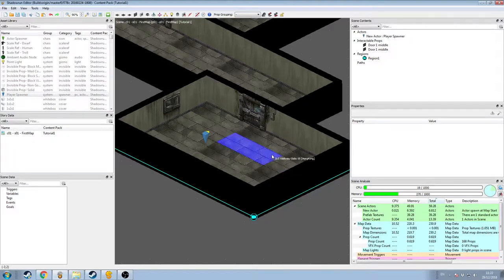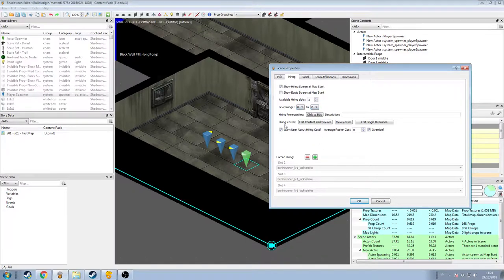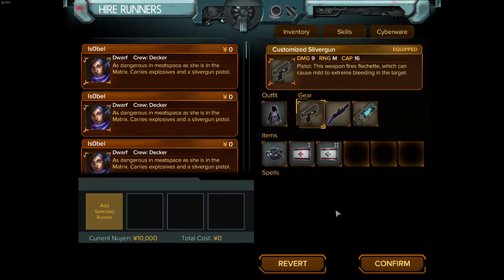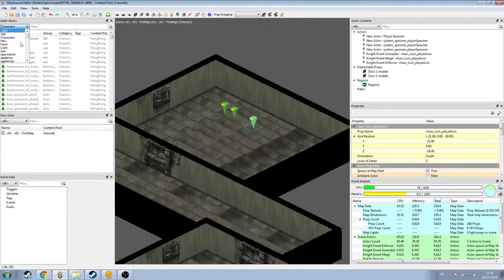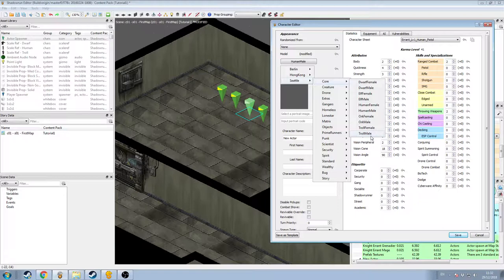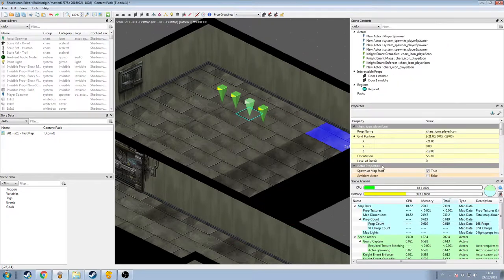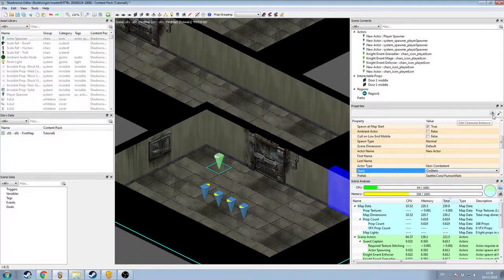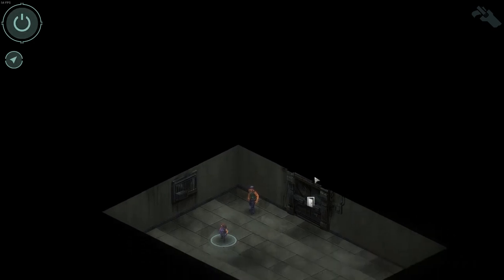Shadowrun Returns Editor Tutorial 2 - Party Members, Enemies, and Civilians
Part of a short series on the Shadowrun Returns editor